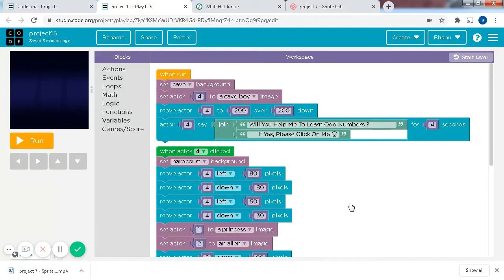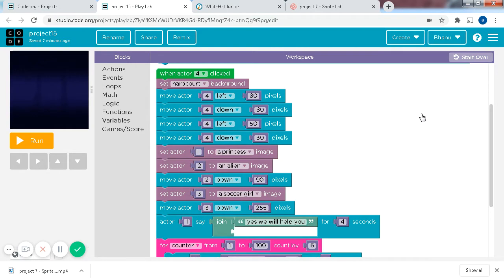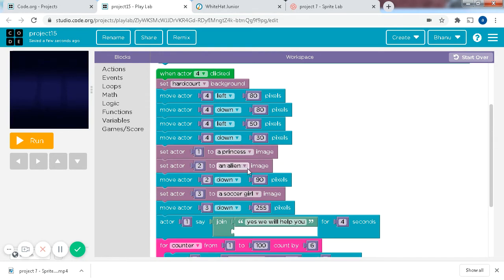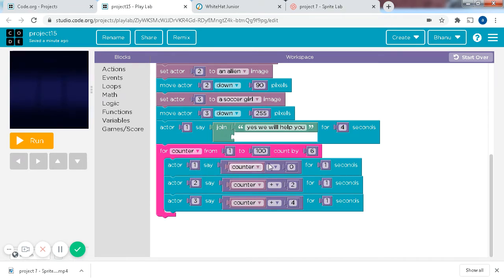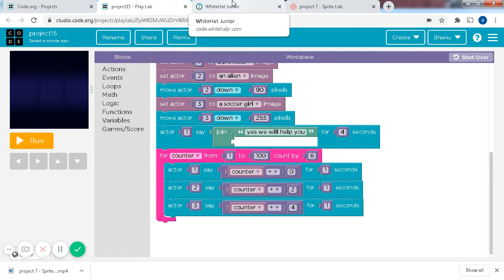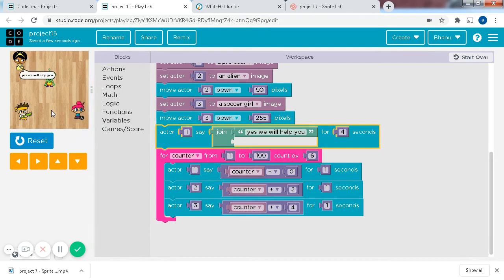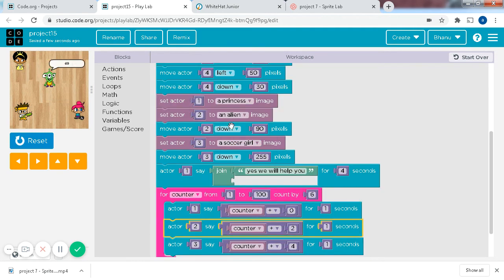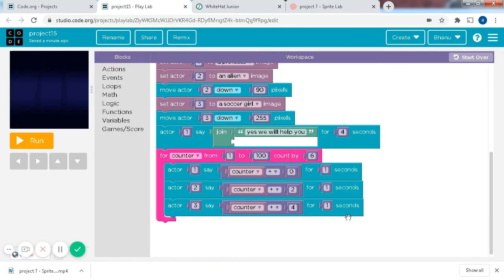WHITE HAT JR /PROJECT 15 / HELPING JESHAN /CLASS 15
BHANUS TINY HANDS